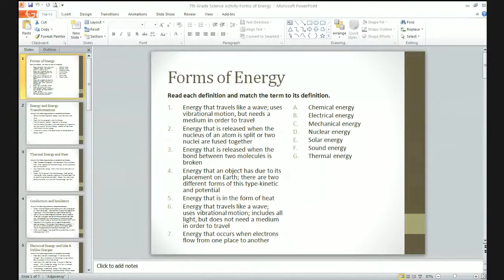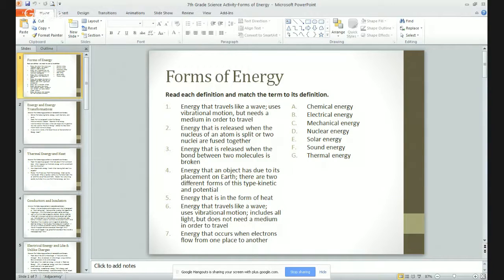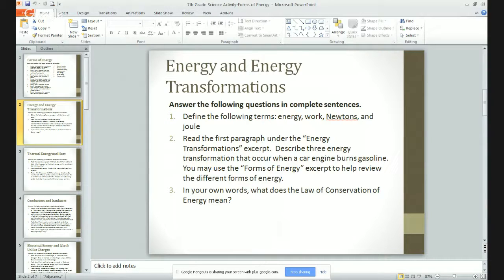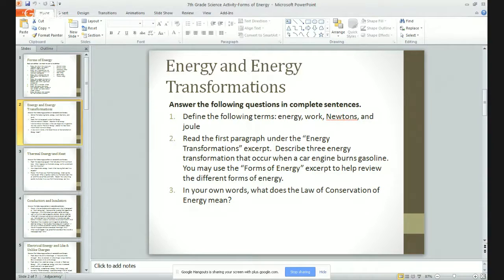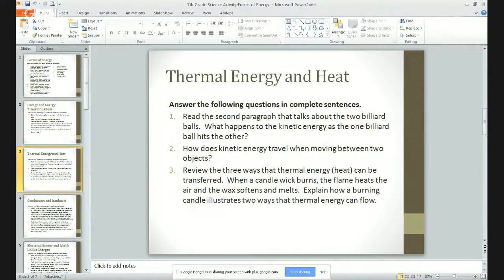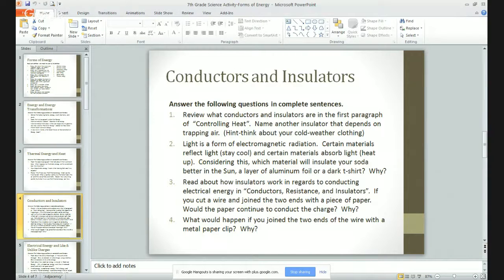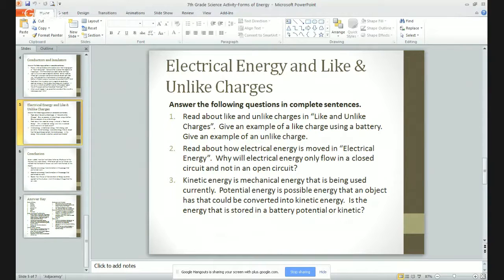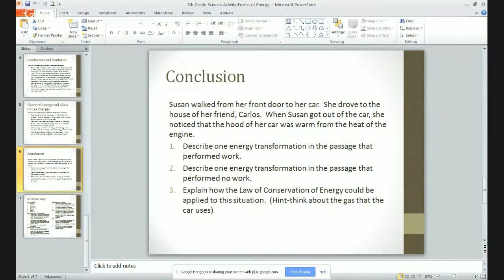Types of Forces